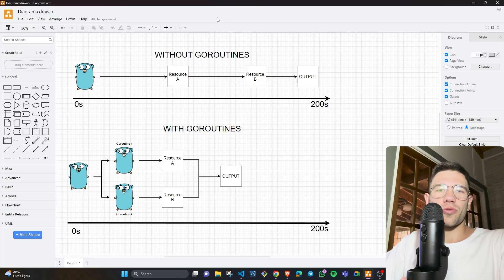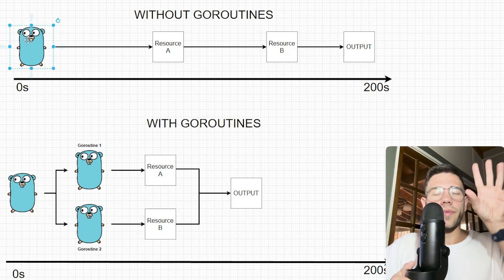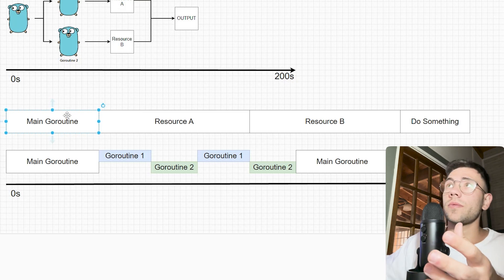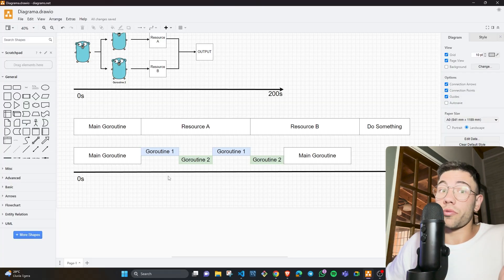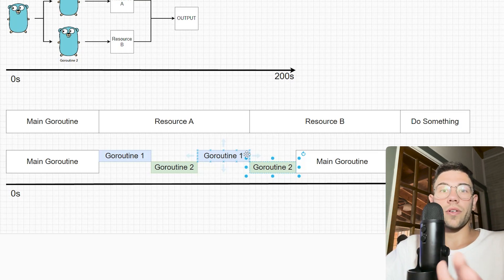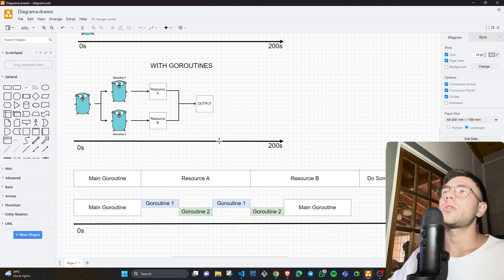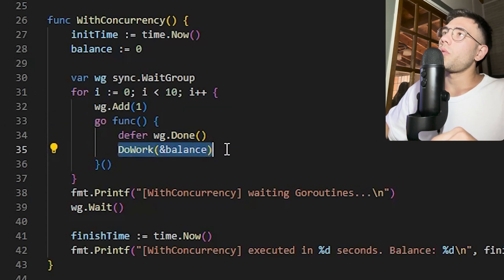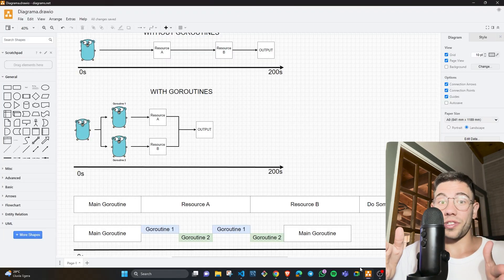Concurrency - When and Why Apply it?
In this video, I show you when it's recommended to apply concurrency in programs and why it's that. I use examples and diagrams to make this easier to understand.

Timestamps
00:00 When and Why Apply Concurrency?
09:38 Applying Concurrency in Golang